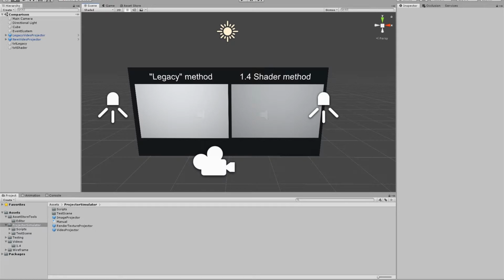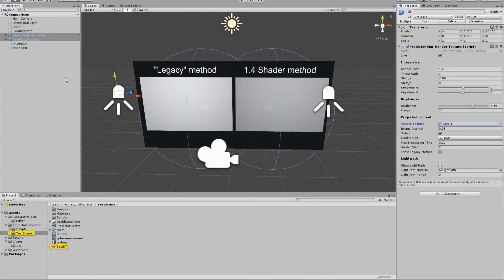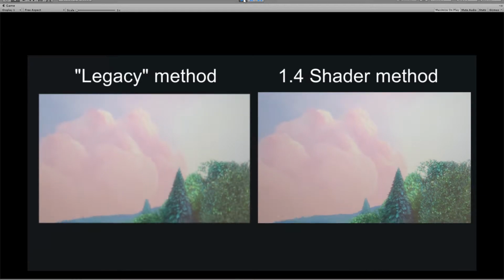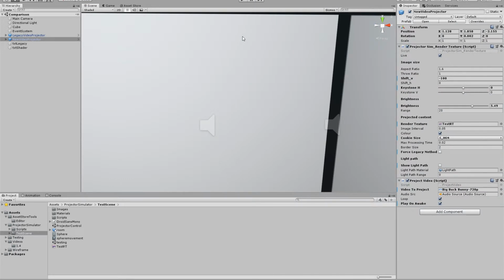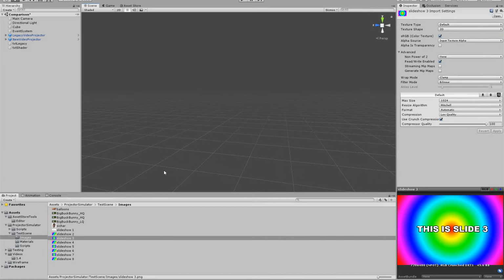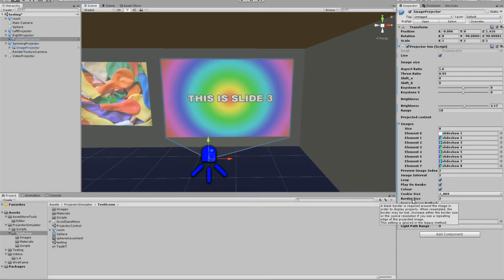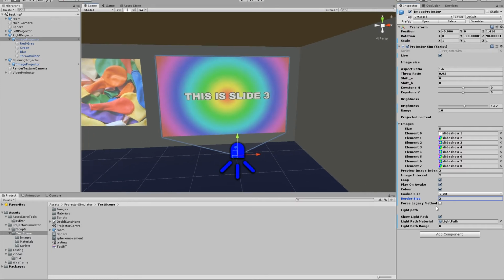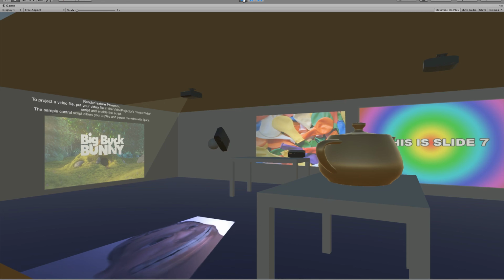Projector Simulator v1.4 - Shader method!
Projector Simulator 1.4 sees the implementation of a new GPU-based system which offers massive performance and quality improvements over the old "Legacy" method.

The image format settings described at 3:30 are no longer needed since the 1.52 update with the rework of the shader method. The "black border" settings have also been removed as they were no longer relevant.

Content shown is Big Buck Bunny by the Peach Open Movie Project